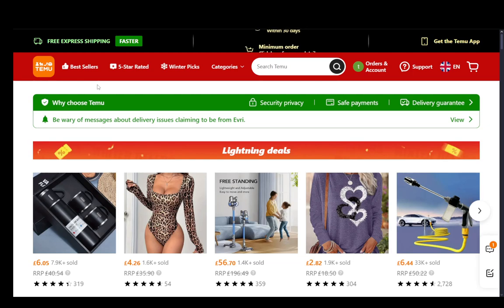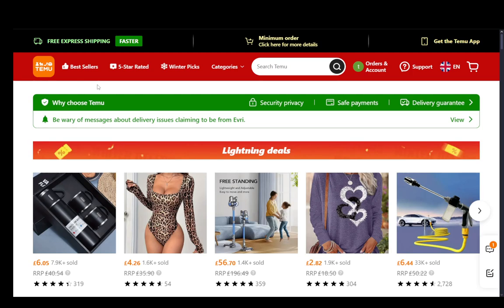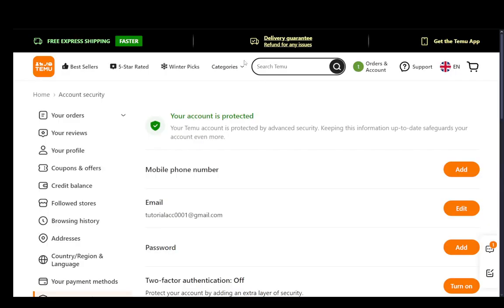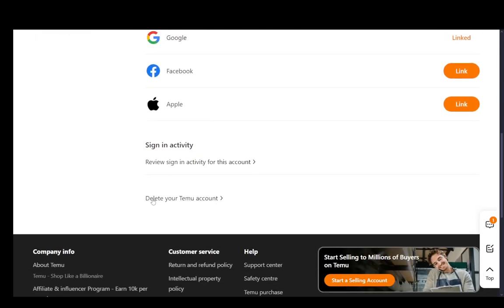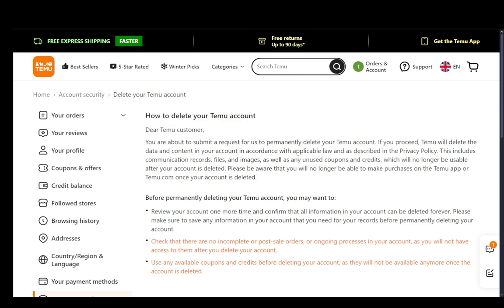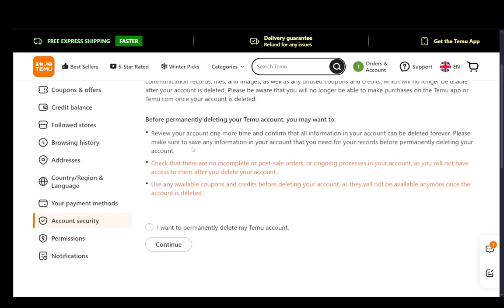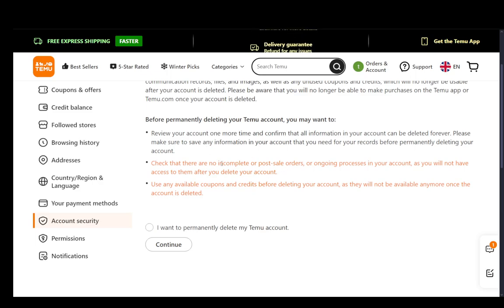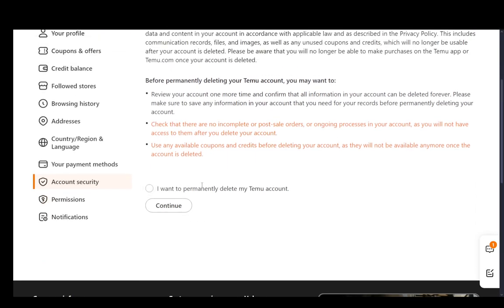How To Remove Temu Account Tutorial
Today we talk about remove temu account,how to delete temu account,delete temu account,temu account deletion,temu account deletion guide